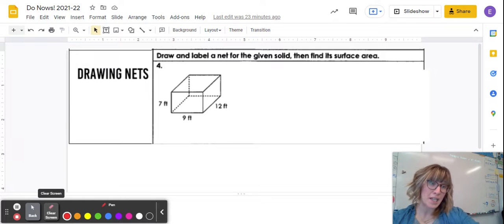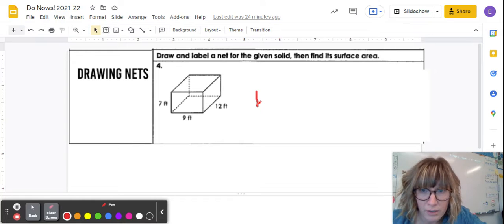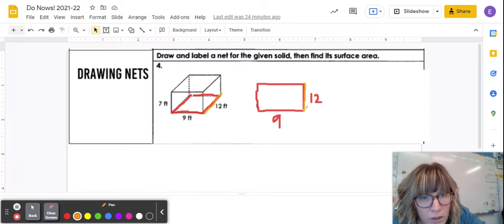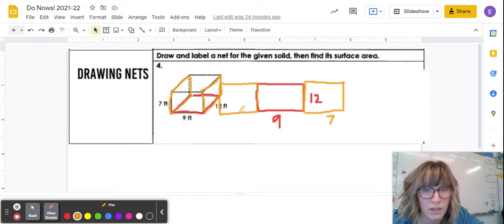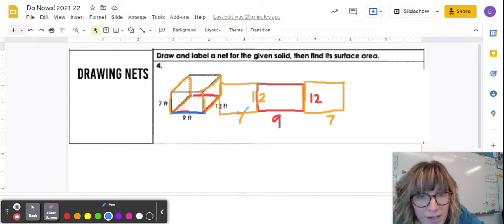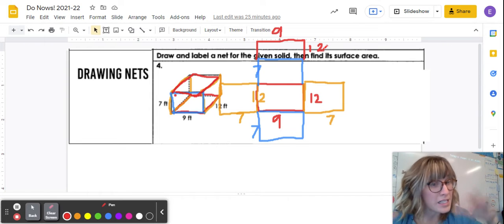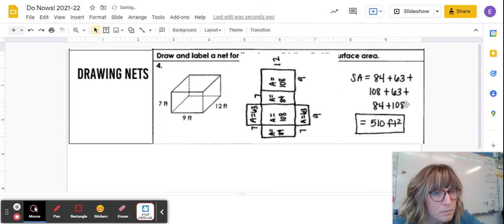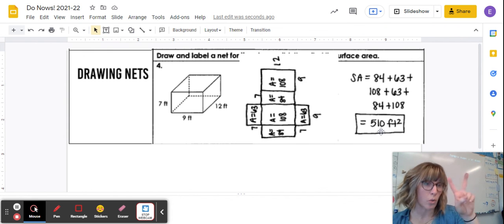Drawing Nets: Rectangular Prisms